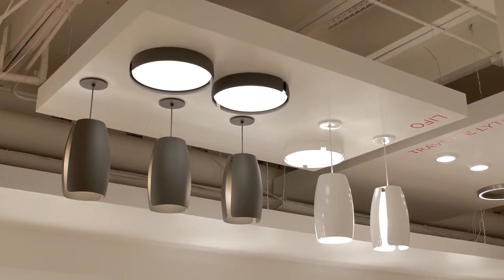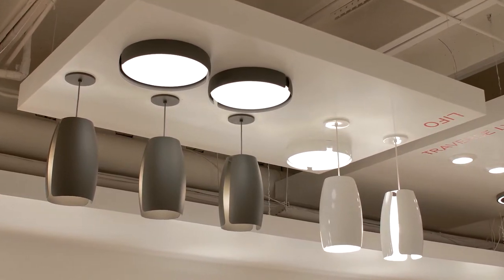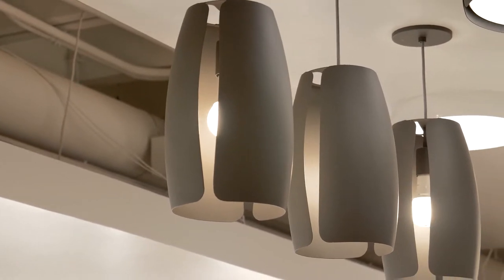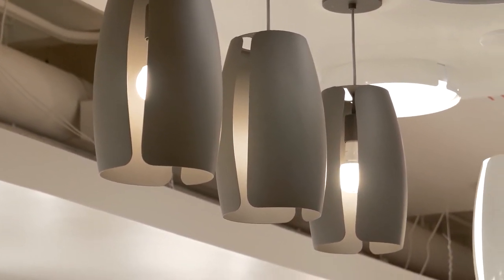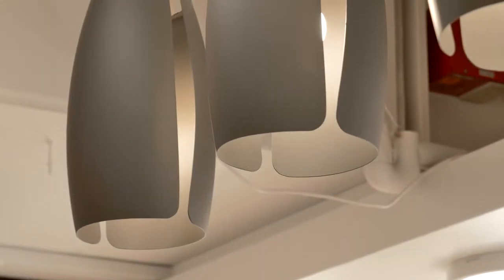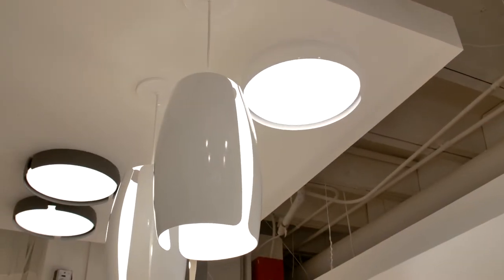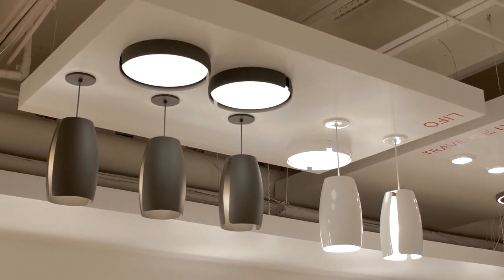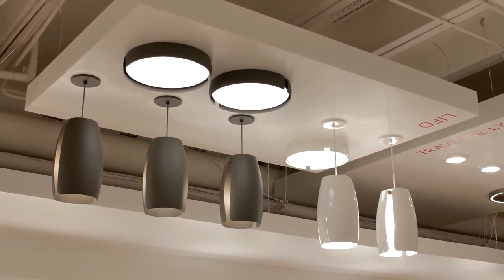Lifo Pendant by LBL Lighting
Contemporary shade and finishes combine in the Lifo pendant by LBL Lighting.